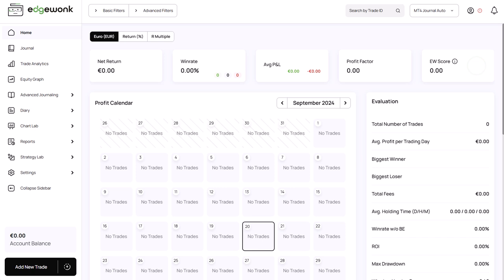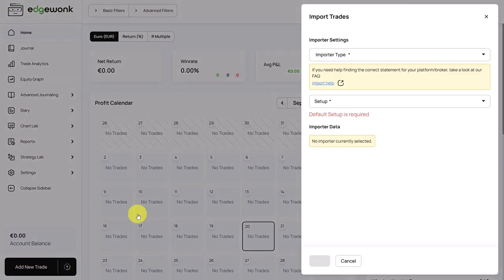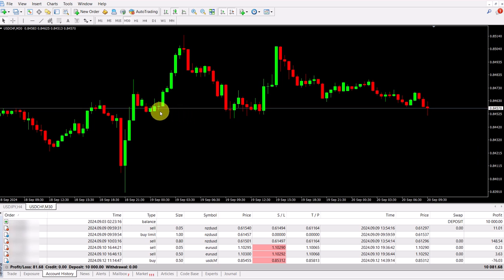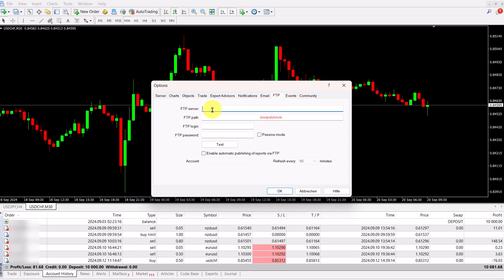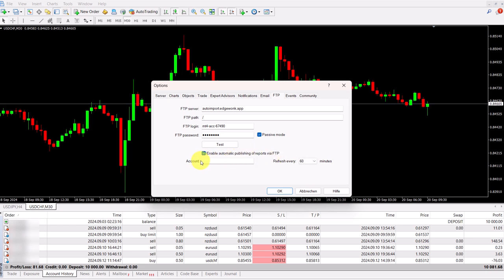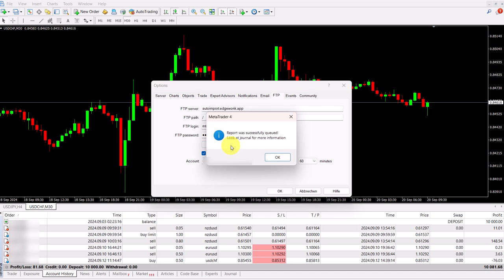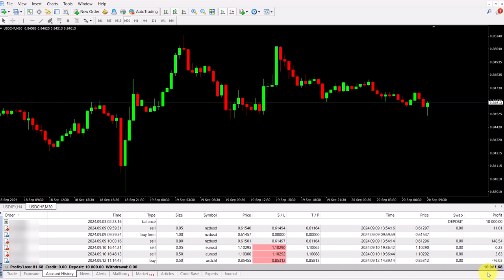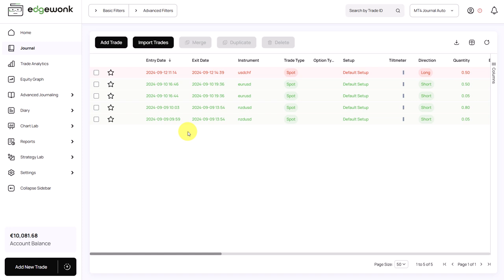Automatic MetaTrader 4 / 5 sync to Edgewonk - MT4 MT5